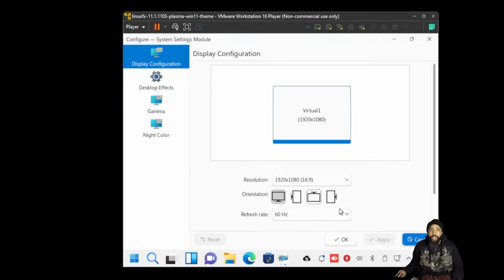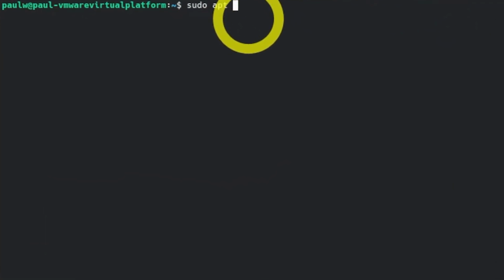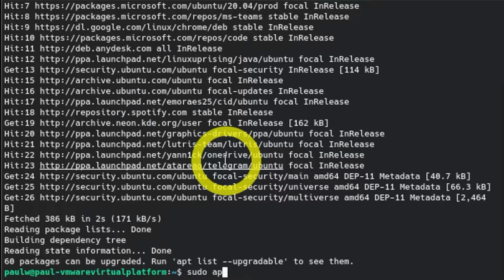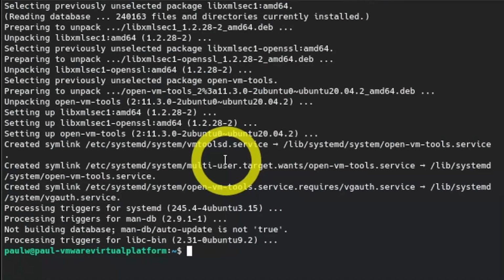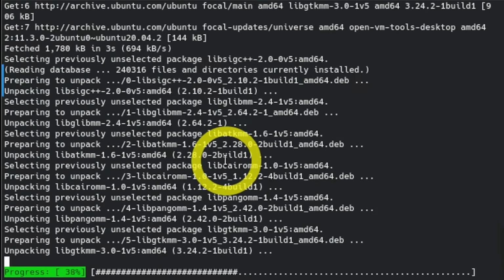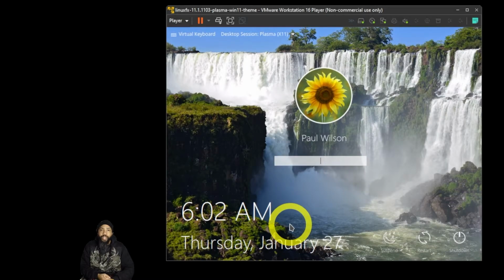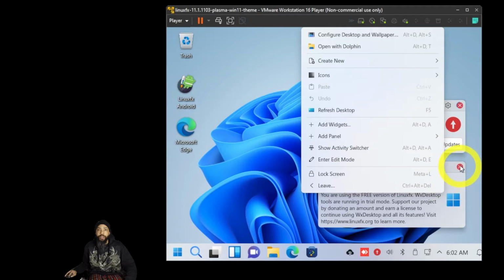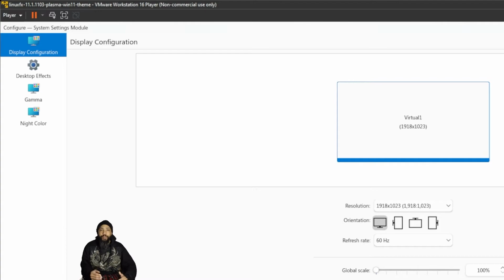How to install VMware Tools in linuxfx Linux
When running a linux vm in VMware Workstation 16 player, it is necessary to install VMware Tools.  In this video we will learn about how to install vmware tools in linux vm using the command line interface.

The video is all about how to install vmware tools in linux vm   but also try to cover the following subject:

-how to install vmware tools in a linux virtual machine
-how to install vmware tools in linux command line
-how to install vmware tools in linux step by step

So you would like to know more about how to install vmware tools in linux vm, I did too and here's the video that I created around this topic.
How to install vmware tools in linux vm interested me so I did some research and created this YT video .
Follow our videos concerning how to install vmware tools in linux vm as well as other comparable topics on

If you were looking for more information about how to install vmware tools in a linux virtual machine or how to install vmware tools in linux command line did this video help?
 Possibly you would like to comment listed below and let me understand what else I can assist you with or info on how to install vmware tools in linux vm.